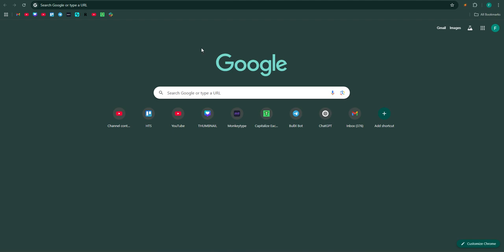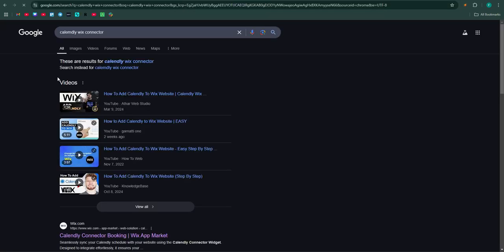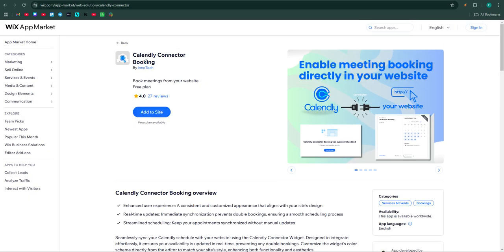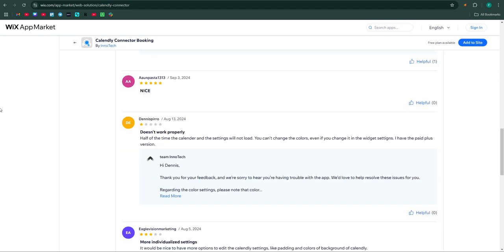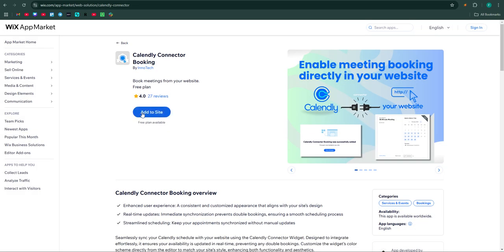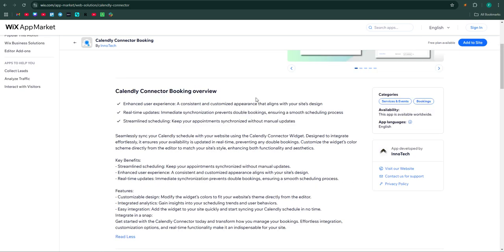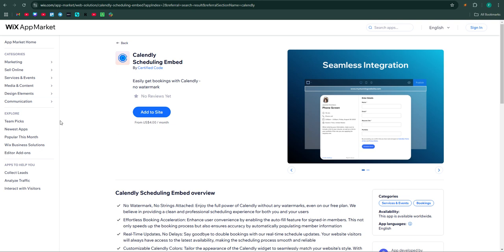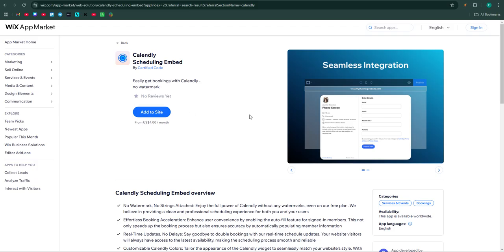How To Add Calendly To Wix Website (EASY)